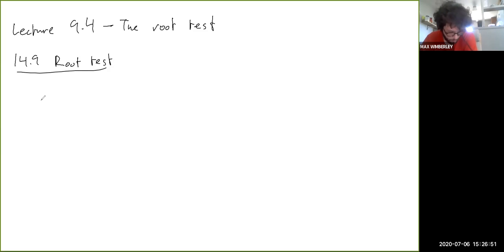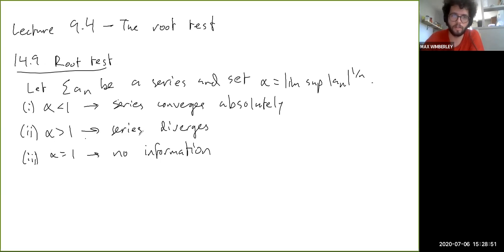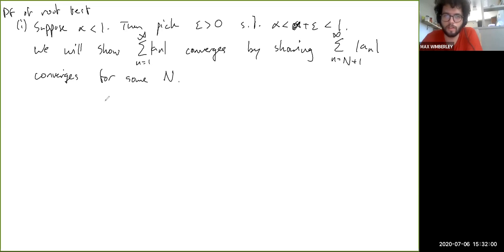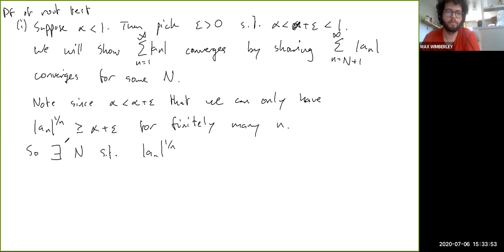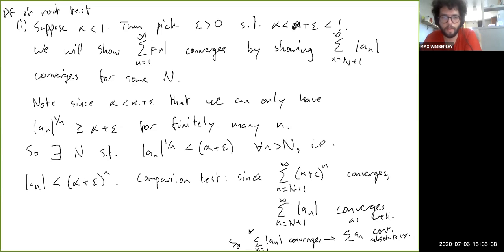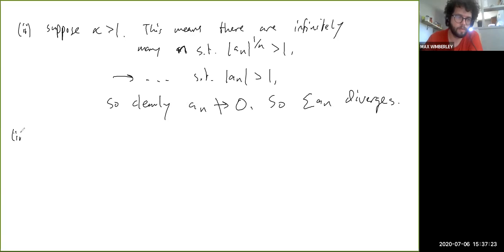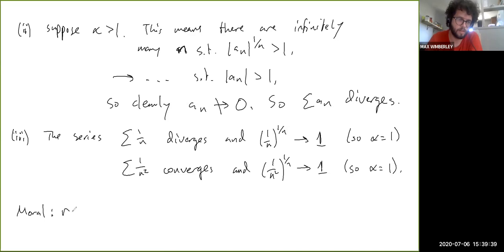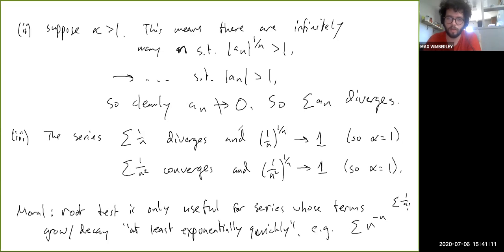Lecture 9.4 - The Root Test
In this video, I introduce the root test for infinite series, which lets us show a series converges or diverges by looking at the nth roots of its terms. This test can give information about series whose terms grow or decay at least exponentially quickly.